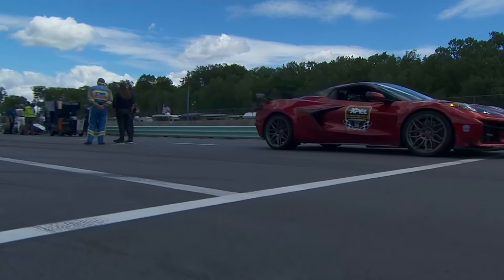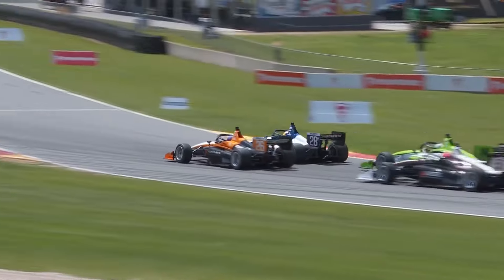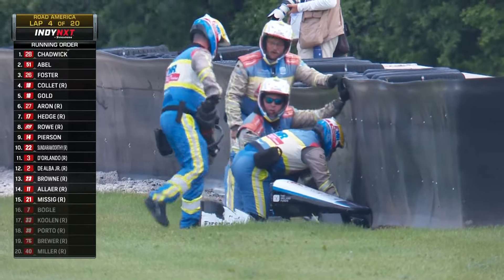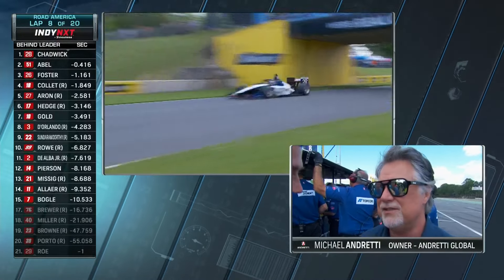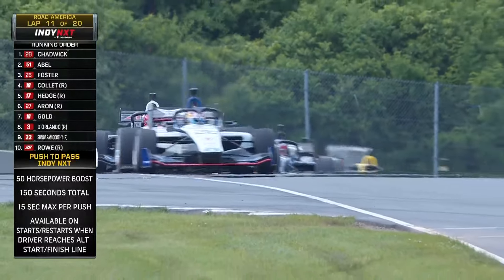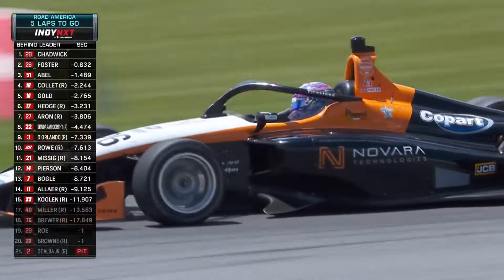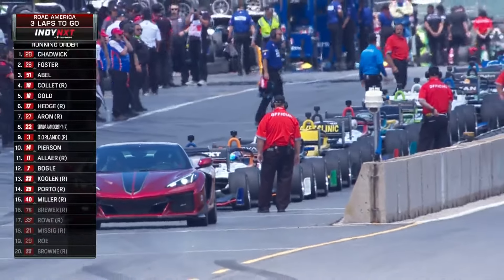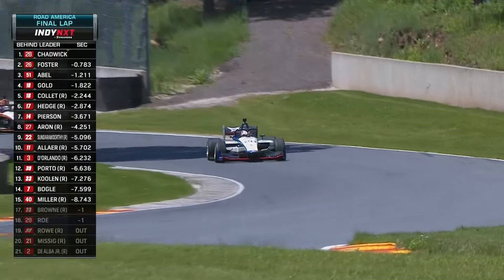2024 Grand Prix at Road America | INDY NXT by Firestone Full Race Replay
Relive the 2024 Grand Prix at Road America from the Road America in Elkhart Lake, Wisconsin, in this INDY NXT by Firestone Full Race Replay.

💻 Get the latest INDY NXT news, highlights, schedule, driver profiles and more

👕 Rep your favorite driver and team with the latest official gear from the INDYCAR Shop